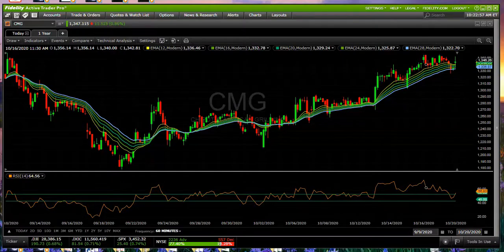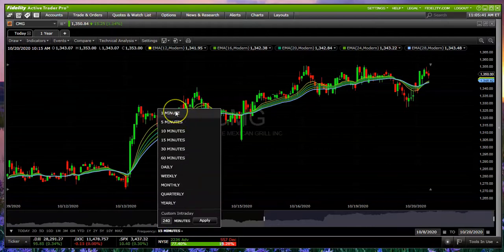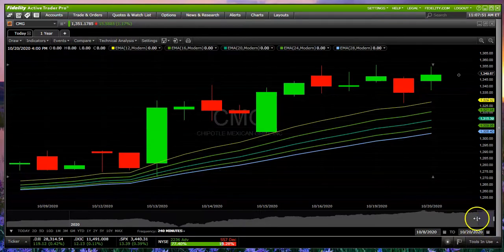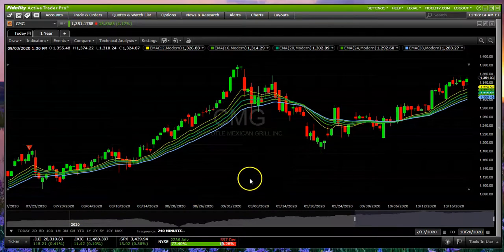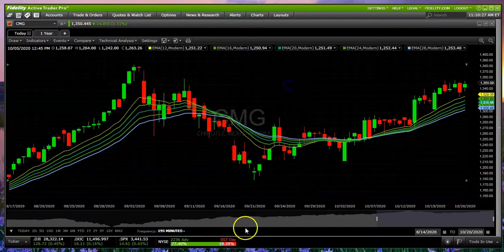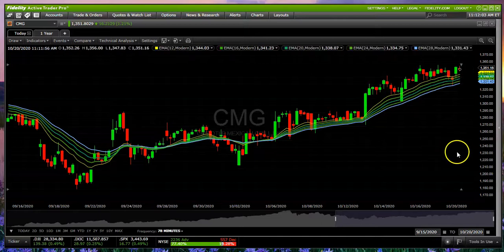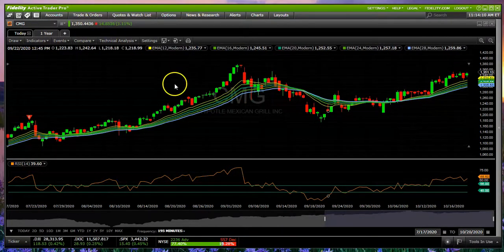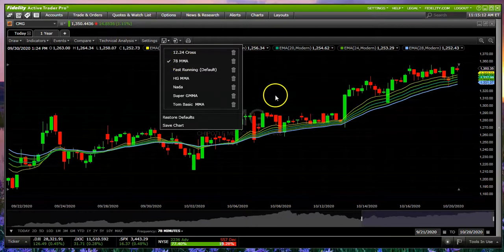Fidelity Active Trader Pro: Easily Changing Timeframes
Hello Fidelity Fortune Hunters using Active Trader Pro!!

We have had some questions in the comments area of previous videos about how to change and select custom timeframes in the Fidelity charting program.  Of course, there are a number of standard times in the default list -- you get to that by simply clicking at the bottom of the chart.  If you insert your own number of minutes into the box at the very bottom of that menu, there are any number of additional options.
We raise a second point in the video.  If you select a shorter timeframe, it is almost certain to have a shorter history.  In other words, if you choose "month," you will probably go back many years.  If you select 3 minutes, you may only get back 6 months.  Each price bar must capture open/close/high/low/  Therefore the dataset for 3 minute charts necessary to go back a year would be huge compared to a daily chart.
Finally, we point out that because futures and forex are traded 24 hours a day each week, appropriate timeframes for those instruments might well be different than for equities.  For example, I often use a four hour chart in Forex.  While the stock market has some pre-market and after hours transactions, the bulk of the volume is between 9:30 AM and 4 PM east coast time U.S.  (If you are trading overseas with Fidelity, your local markets will have similar timeframes.)  For New York, I use 390 minutes as the full session time.  (This would be a daily chart.) To get two bars per session, use 195 minute.  For FIVE bars per session, use 78 minute.  As the 6:30 mark in the video, I incorrectly said 78 minutes is 4 candles or price bars.  Sorry for any confusion.  It is five.

Look for Forex Power Surge on Amazon for twelve additional template ideas that will certainly help you to trade with the trend.